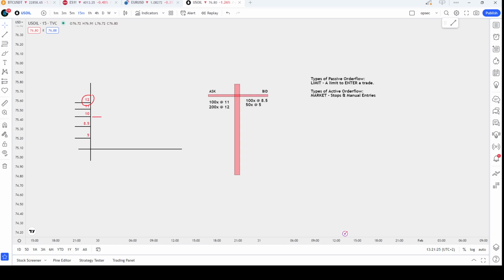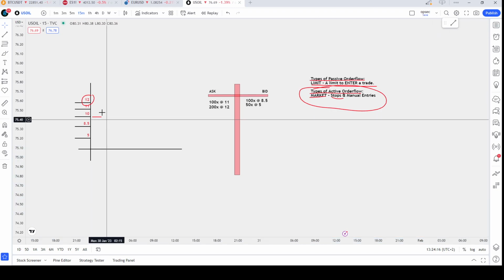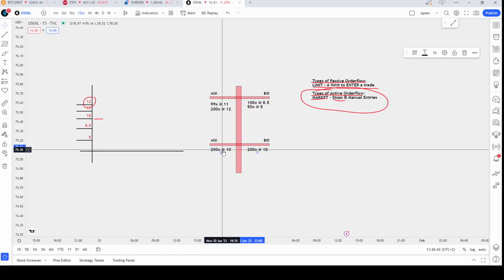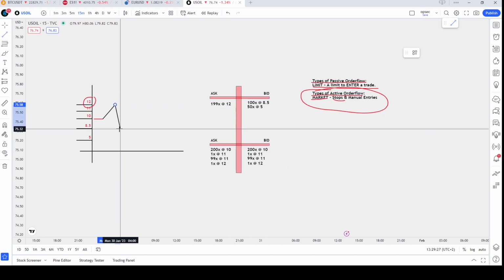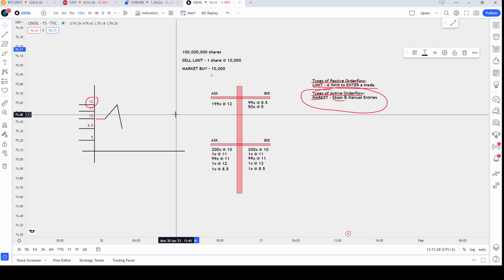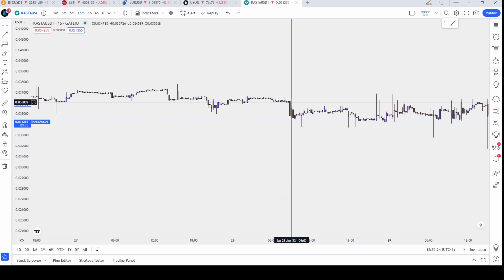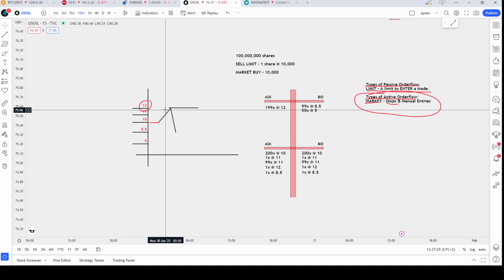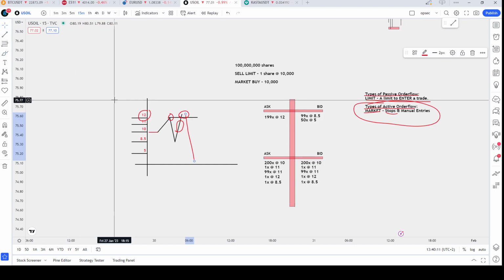THIS IS WHY Pump And Dump Schemes ARE POSSIBLE | Marketing Making Ep. 2 | How To Trade Ep. 5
Hi guys, in today's episode I explain why the way price is booked is an absolute scam, how you can use it to your advantage, how large influencers use this to their advantage to scam their followers via "Pump And Dump" schemes & more!

Market Making is definitely one of THE MOST important aspects to understand in trading, I highly advise you to put a lot of attention towards it.